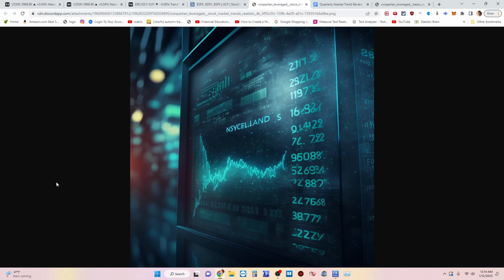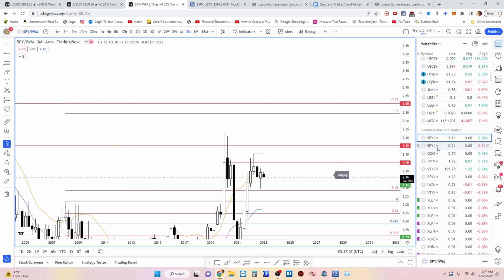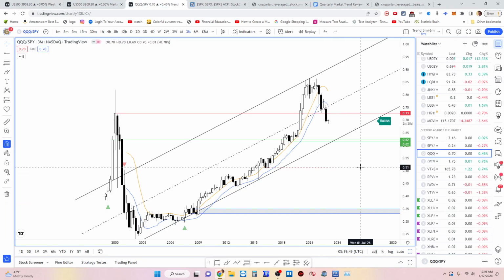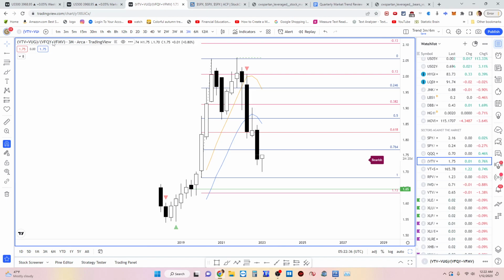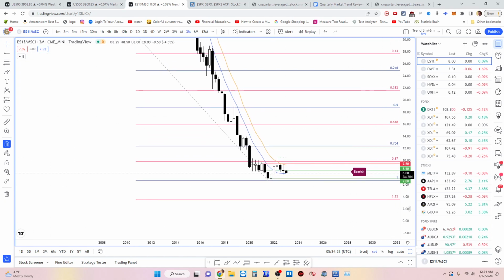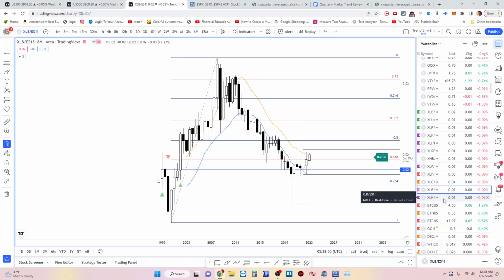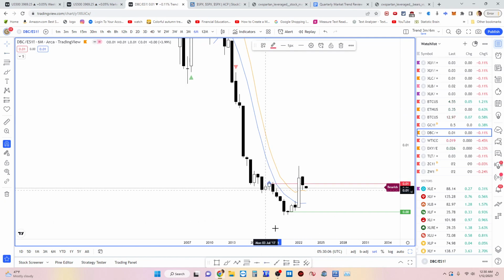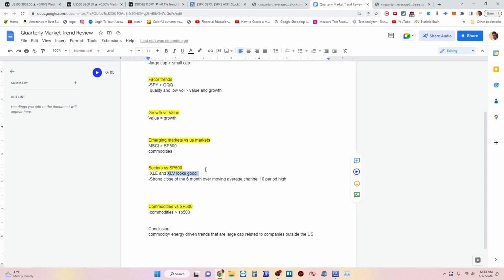Quarterly Market Trend Review Q1 2023